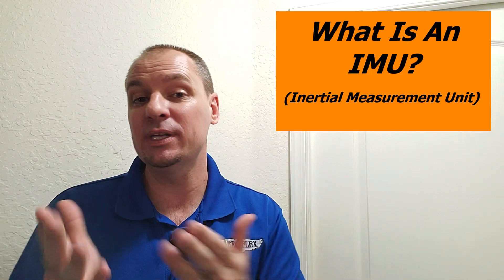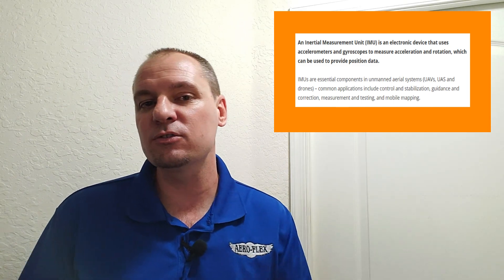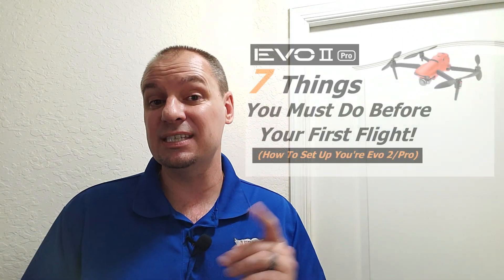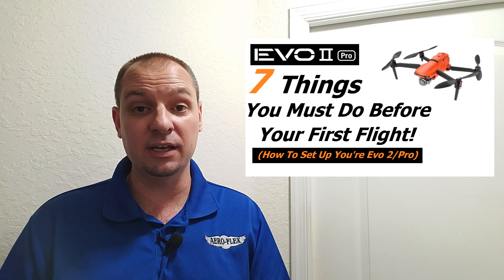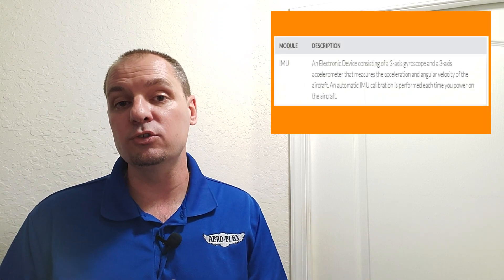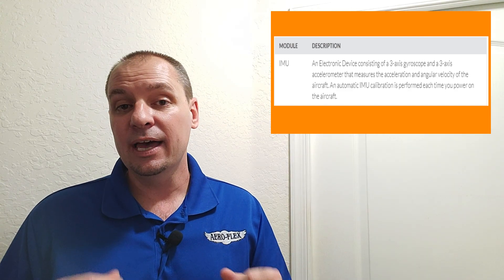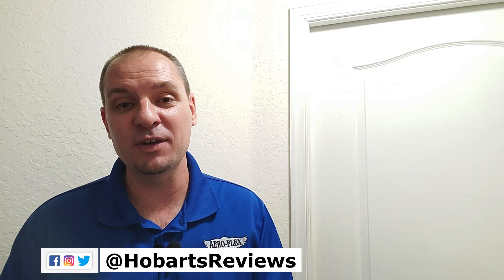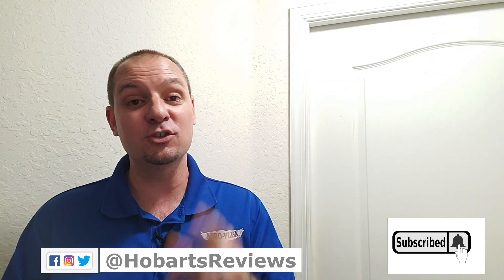Autel Evo 2 Pro | IMU Calibration YES or NO????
UPDATE 10-25-20

Autel has just implemented a manual IMU calibration in the latest update. We are now able to manually perform the IMU update in our own when necessary.

Do you need to perform an IMU calibration on your Autel Evo 2 drone? In this video I will answer all of your questions on whether you need to perform an Evo2IMUCalibration or not!

If you are used to other drone manufacturers besides Autel you would think that during Evo2Pro setup you need to perform an IMUCalibration when you unbox your Evo 2 drone and also after software updates but you may be wrong.

After lots of research and a few calls to Autel I found out that Autel Evo 2 performs an IMU calibration every time you power up your drone, So unlike other manufacturers like DJI you do not have to perform an IMU calibration on your new Autel Evo 2 or Evo 2 pro.

Evo 2 Pro
Evo 2 8K
Evo 2 8K Rugged Bundle

Accessories:
Evo 2 Extra Battery
Evo 2 Soft Bag
Evo 2 Propeller
Evo 2 Live Deck
Evo 2 Propeller Guards
Evo 2 Car Charger
Evo 2 Charging Hub
Evo 2 Hard Case Only
Evo 2 Kimbird Shoulder Bag
SanDisk Extreme Pro Micro SD
Kimbird Shockproof Case EVO 2
IRC Tech Li-Po Safe battery bags
Kinbon Drone Landing Pad
Remove Before Flight Keychain (For Gimbal Cover)
Tablet Mount For Evo 2 Controller

PC Hardware Used For Editing:

ASUS VN248Q-P Monitor
Corsair LPX 3200mhz RAM (32gb)
AMD Ryzen 7 3700X CPU
Gigabyte X570 Motherboard
Nvidia 1050 GPU
Phanteks Eclipse P300A Case